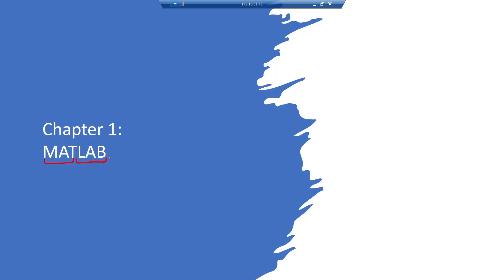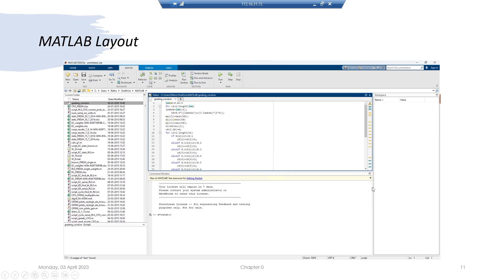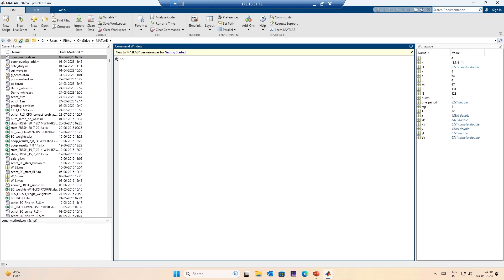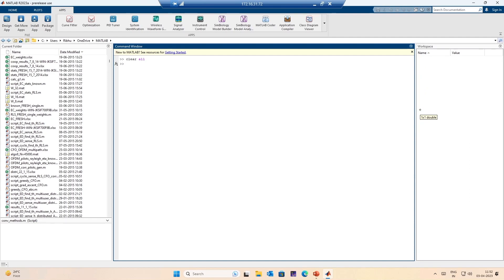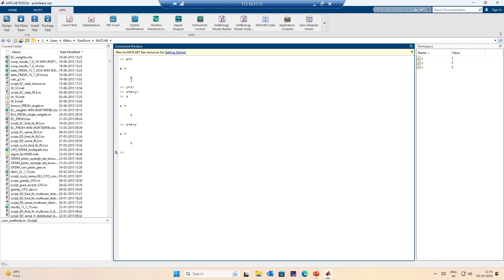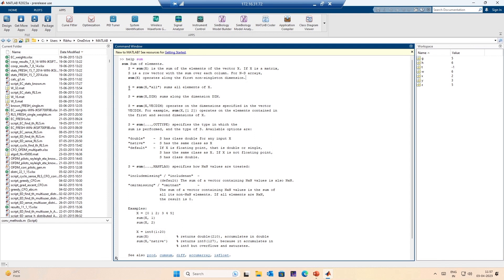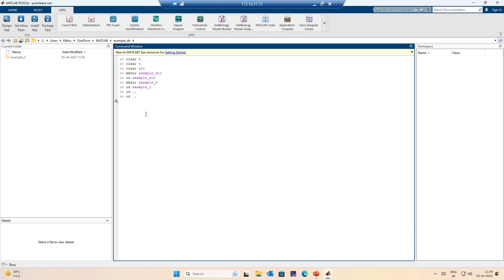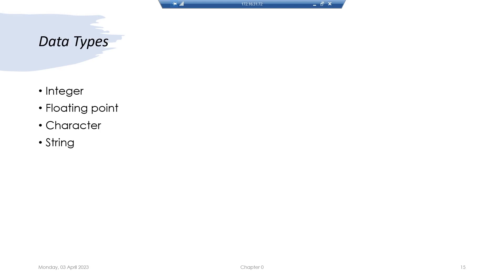Lec 2: Basics of MATLAB